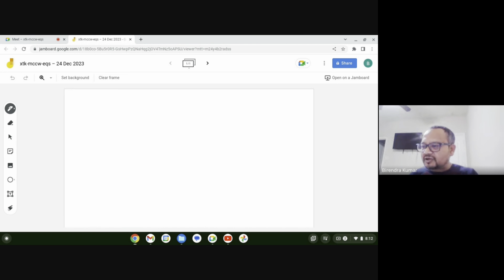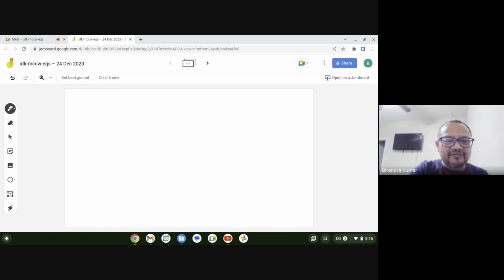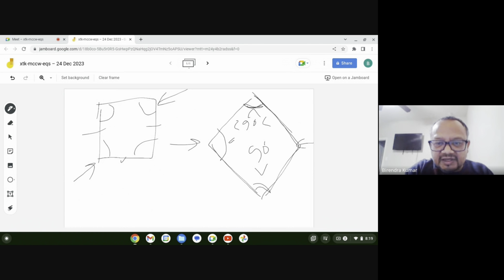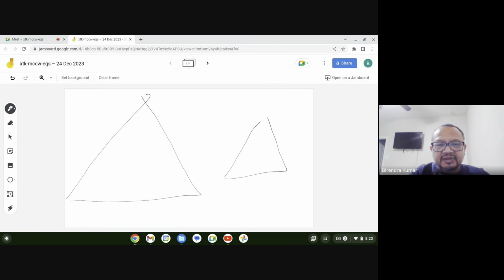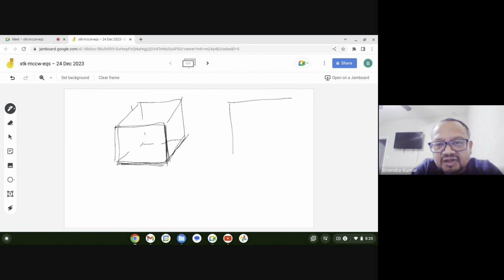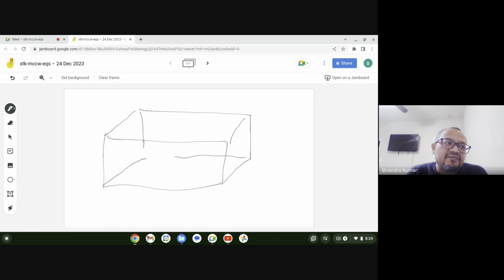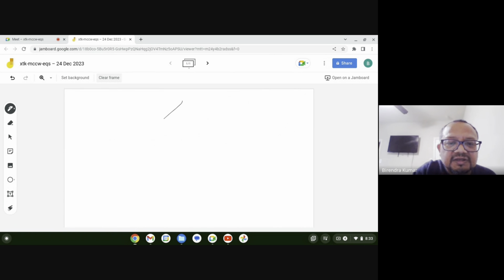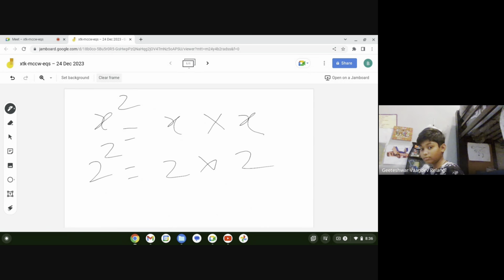US - Maths Online class- Preparation for Level 1 Class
US - Maths Online class- Preparation for Level 1 Class | Online Math class for grade 3 to SAT Aspirants